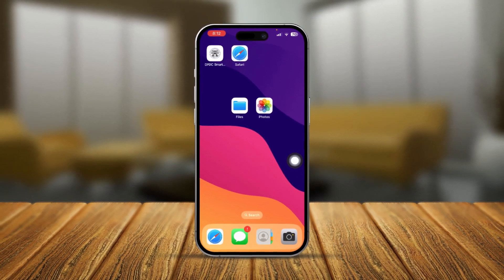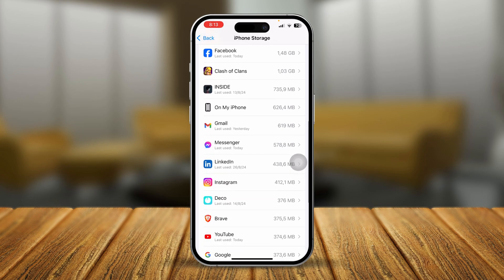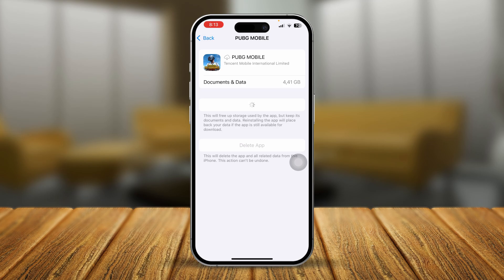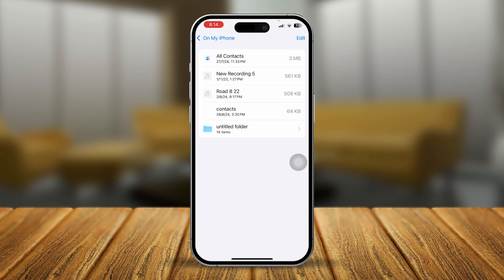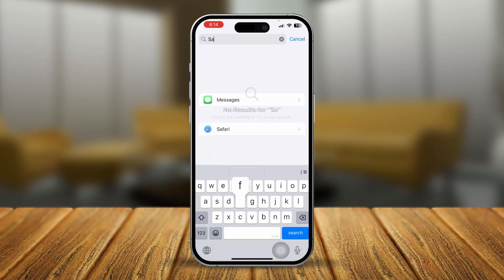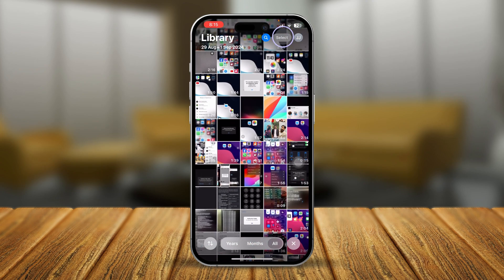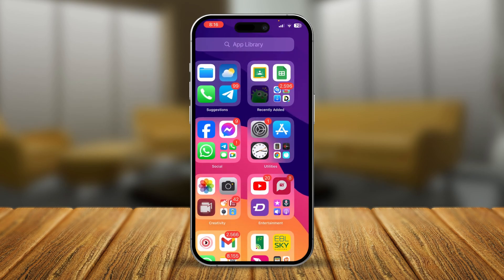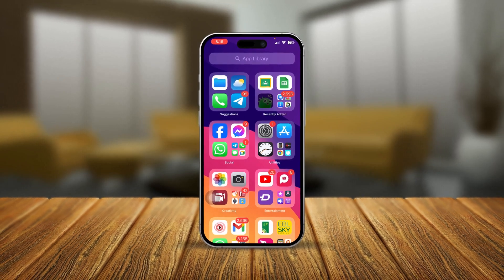How to Solve iPhone Storage Full Issues | Free Up Space on iPhone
Is your iPhone storage full? Struggling to find space for new apps, photos, or updates? In this video, we’ll show you how to free up space on your iPhone by clearing out unnecessary files, deleting unused apps, and managing your storage efficiently. These steps will help you reclaim storage space and keep your device running smoothly.